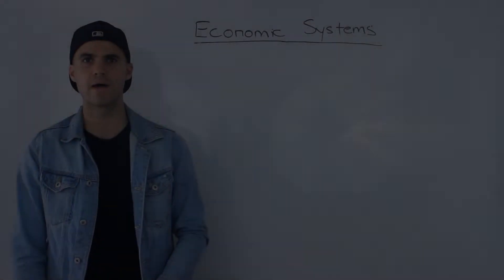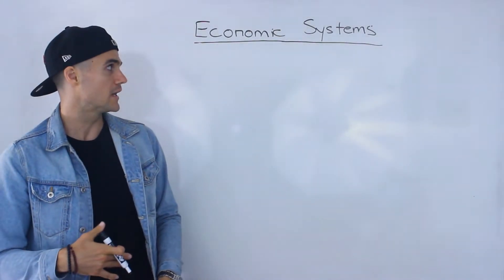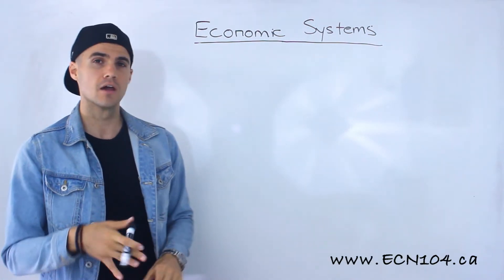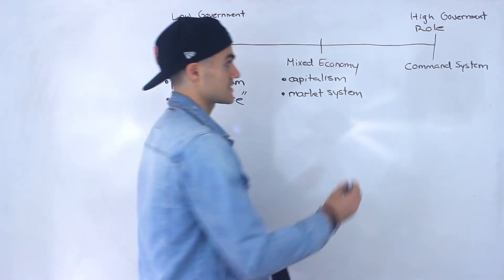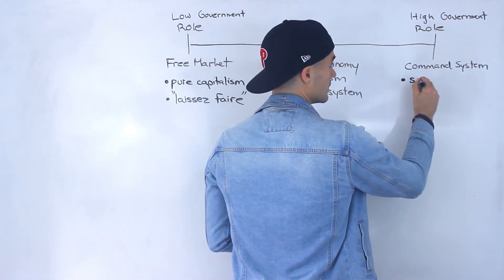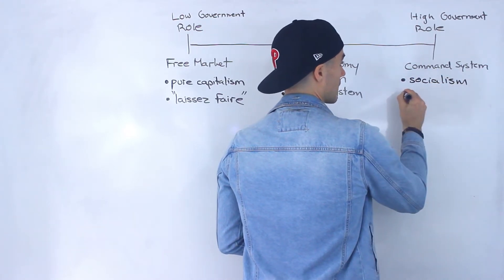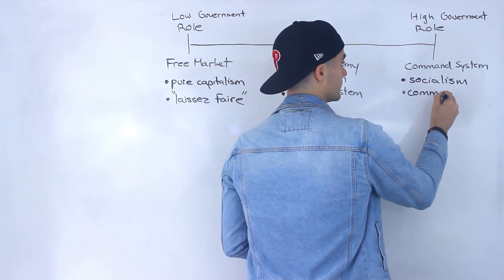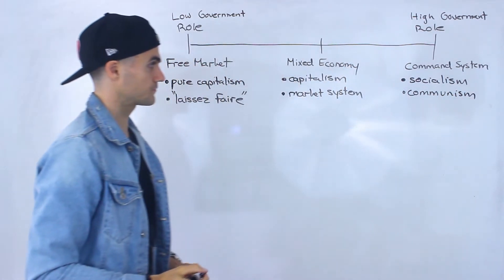ECN 104 (Ryerson University) - Economic Systems Part 1 - Microeconomics